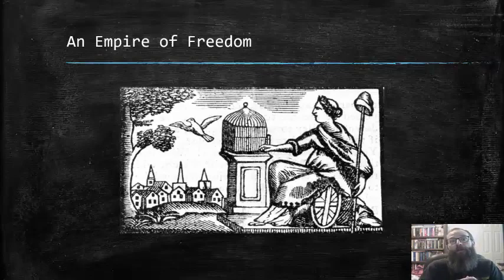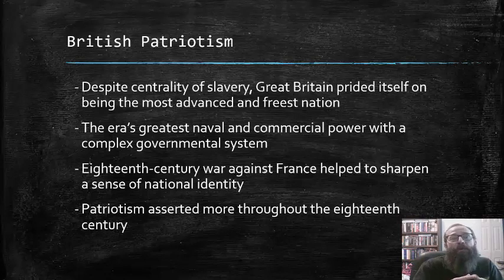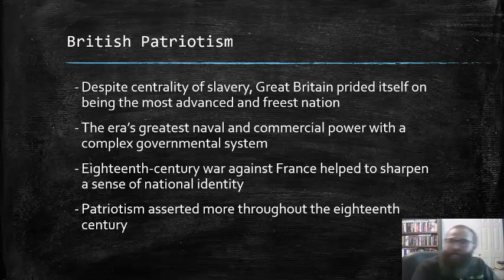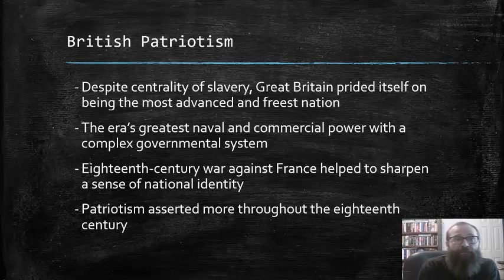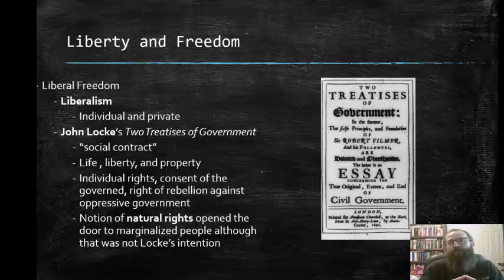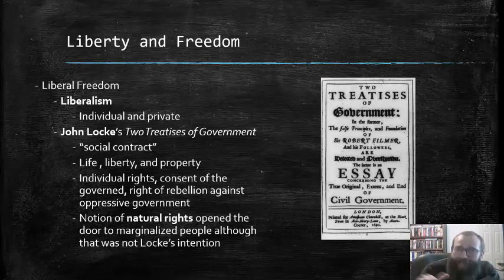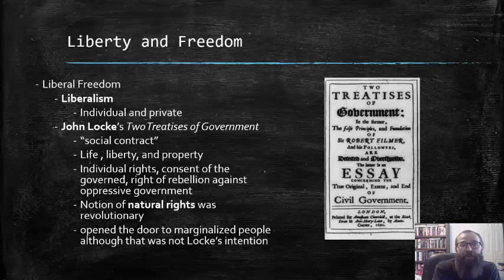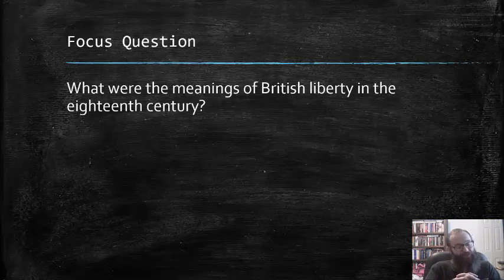Slavery, Freedom, and the Struggle for Empire, to 1763 part 3